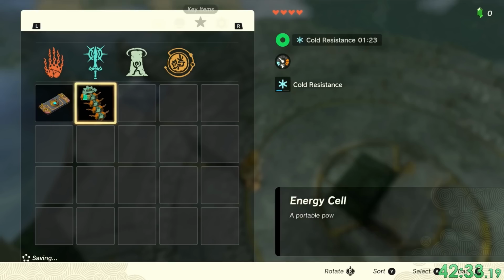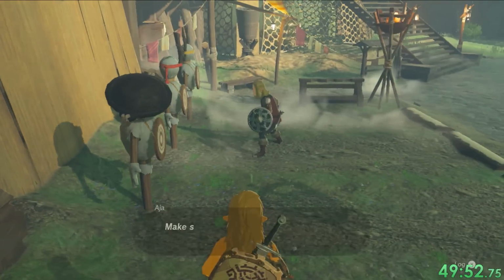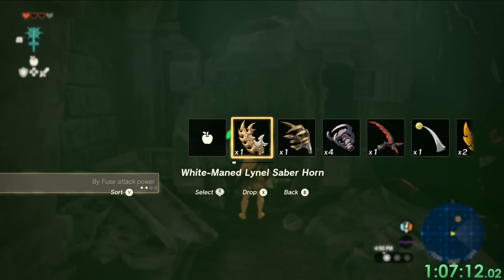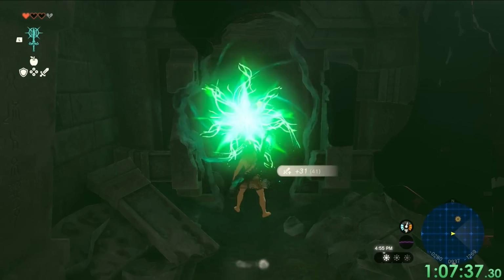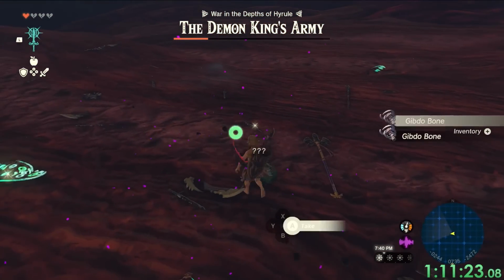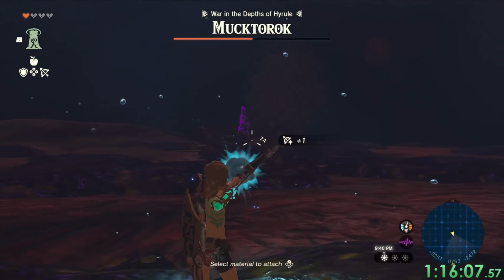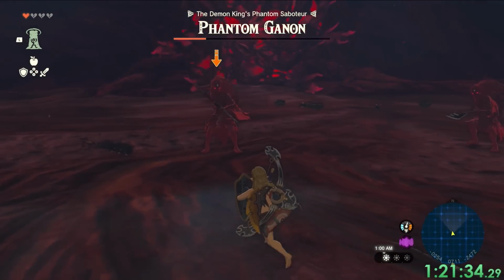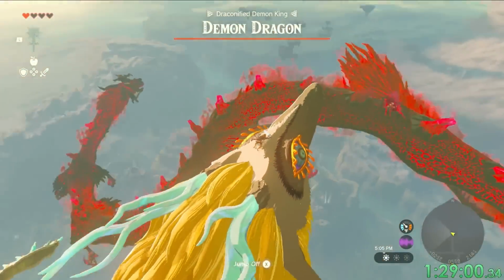A Tears of the Kingdom Speedrun Infodump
Just a short video on a bunch of stuff that's important to note for the Tears of the Kingdom Any% speedrun.